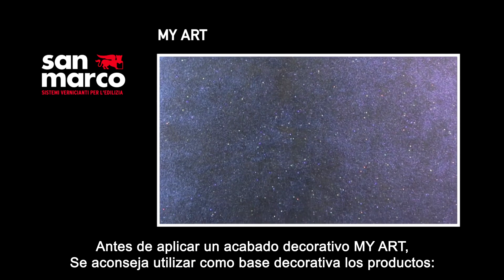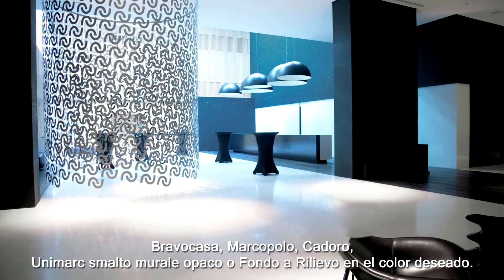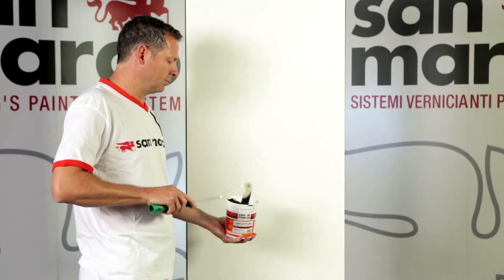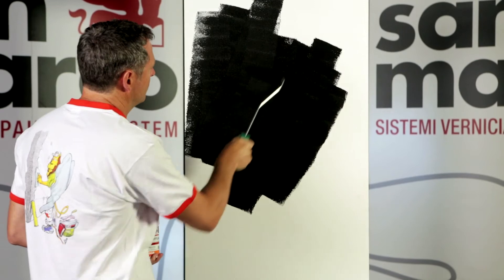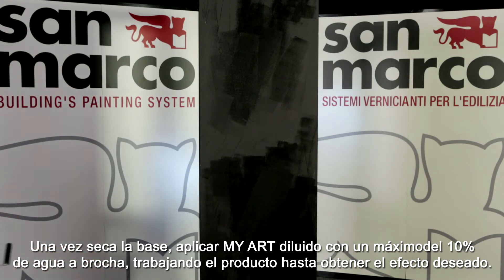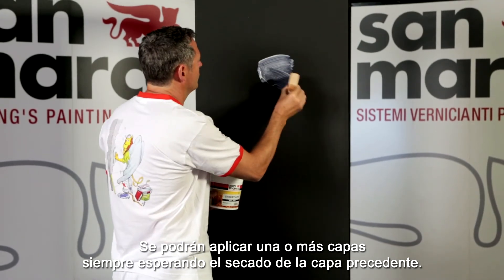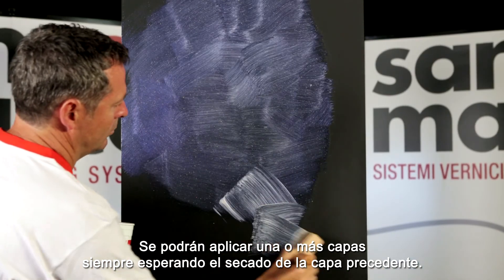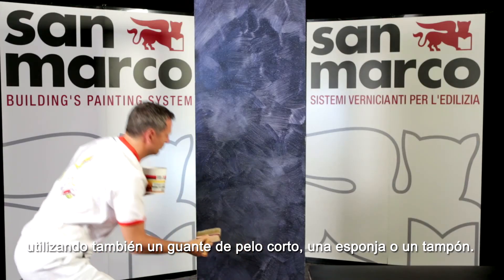My_Art (Español Castellano)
MY ART es una veladura decorativa con micro cristales para interiores que permite la realización de atractivos efectos multicolores que varían según el reflejo de la luz.